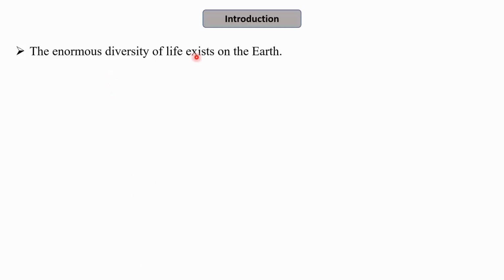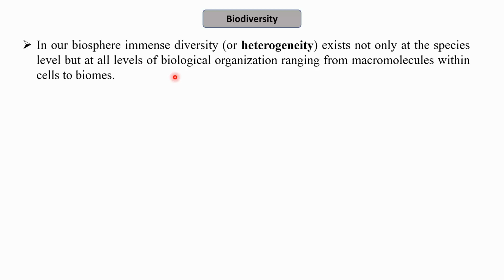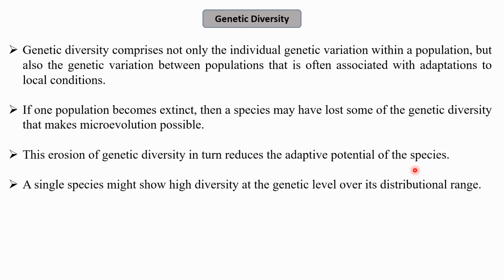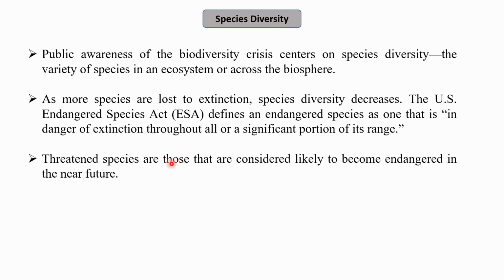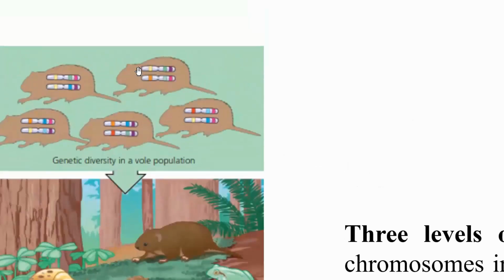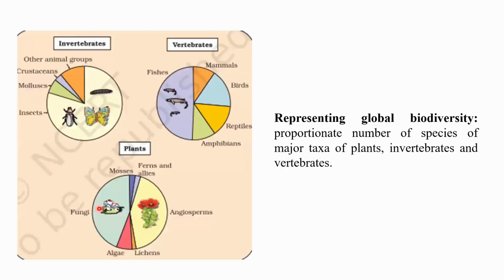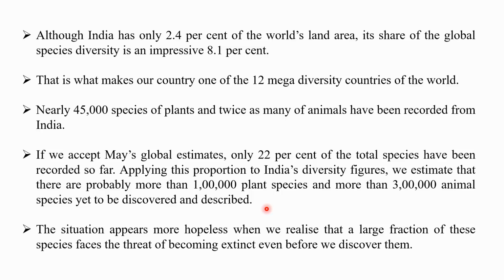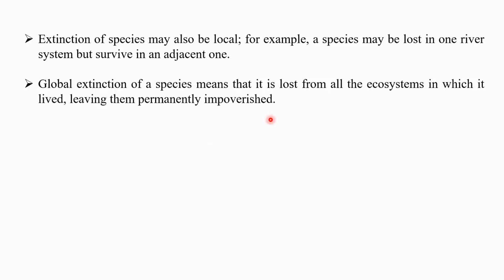Biology XII | Biodiversity & Conservation Lecture 01 By Akansha Garg (IIT Kanpur)